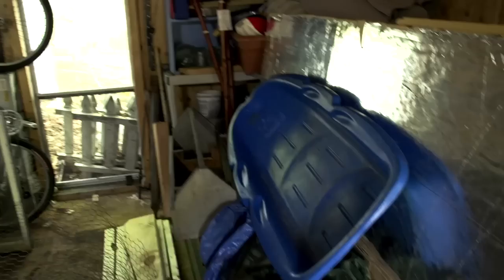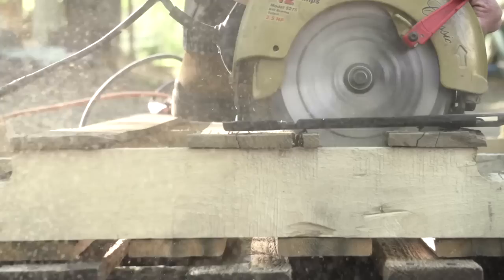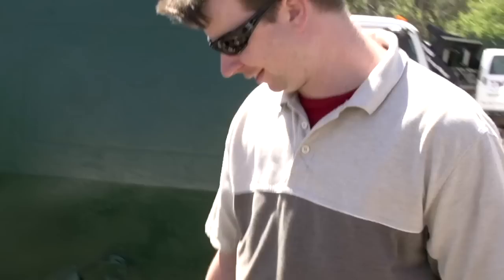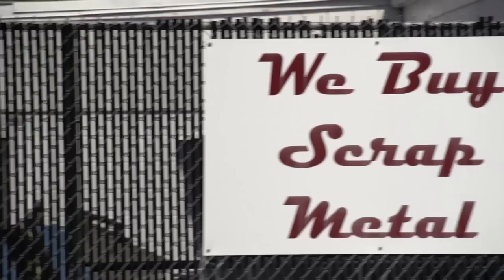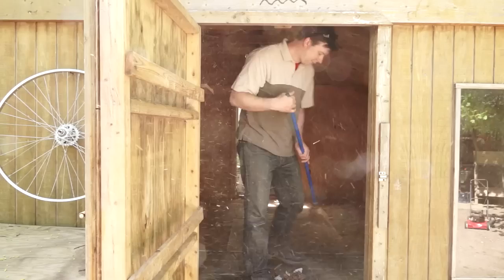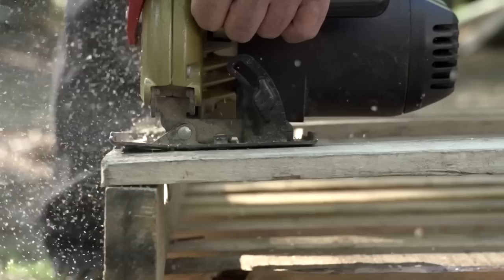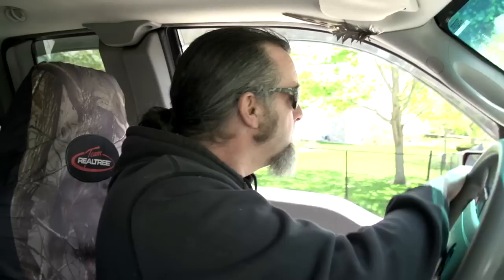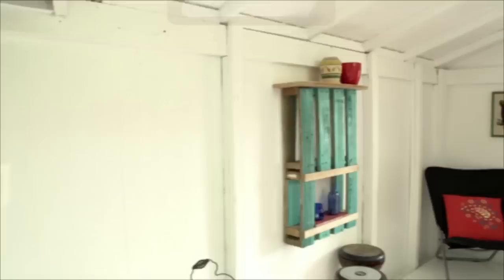Salvage Cabins/Tiny House 2012 TV Show Pilot with Deek Diedricksen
This is an industry "sizzle reel" or pre-pilot that was shot in 2012 in Massachusetts. Its a show that will never be (based on building small spaces and cabins from Junk (or rehabbing shed spaces), but one we had fun messing with in just two short filming days. The company/crew (Castle Pix) that we worked with were GREAT (and thanks for sending the file for this so its not lost forever!), so its sad that nothing ever came of this project. We felt it'd be a shame for it to never see the light of day, and figured since this show pitch never worked, we'd at least share it online. Castle does some GREAT work, be sure to check them out online too.